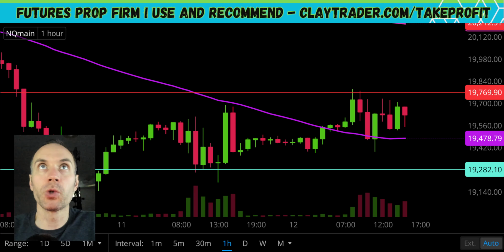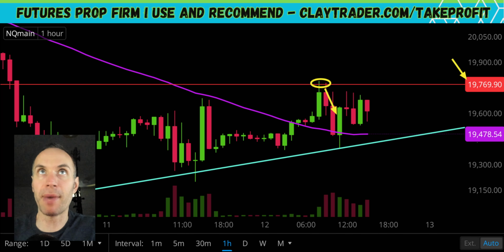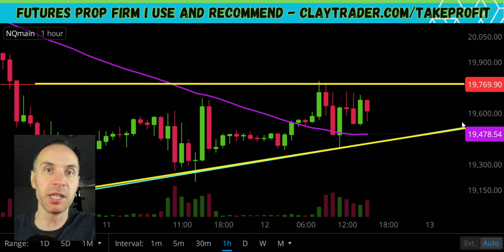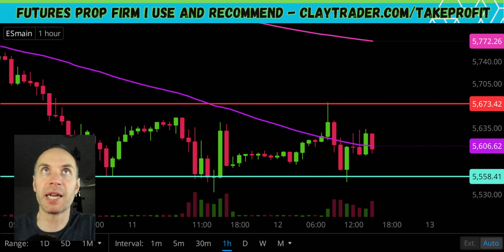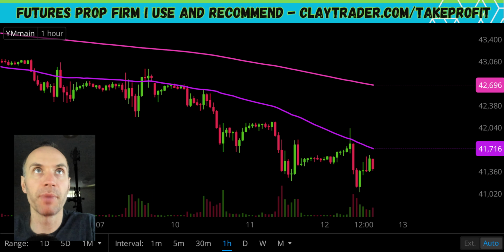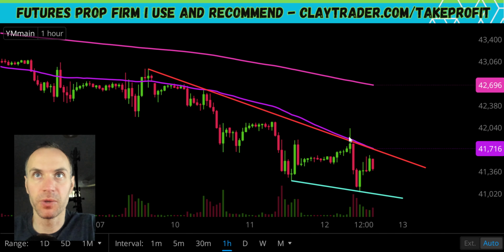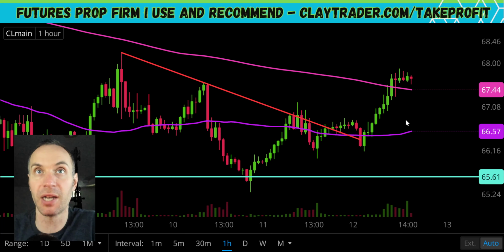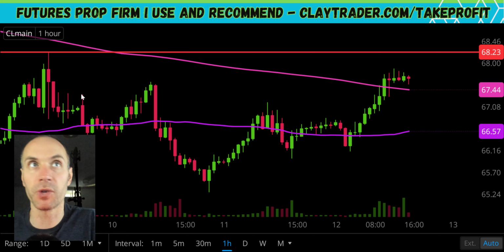/NQ, /ES, /YM, /CL, /GC Futures Technical Chart Analysis for March 12-13, 2025